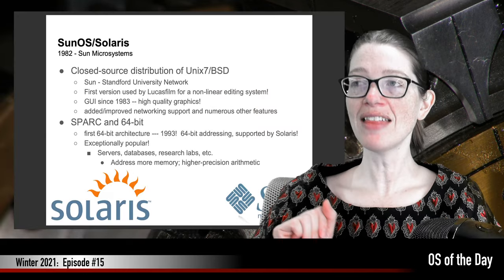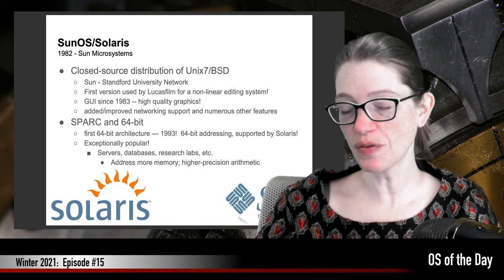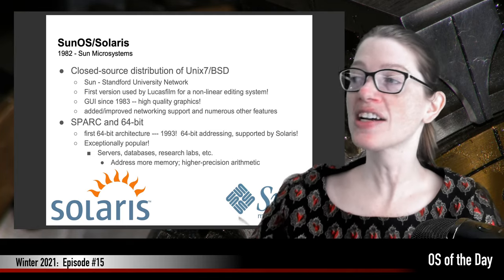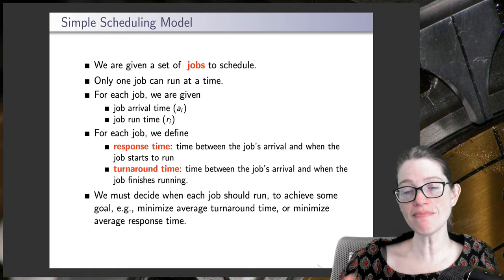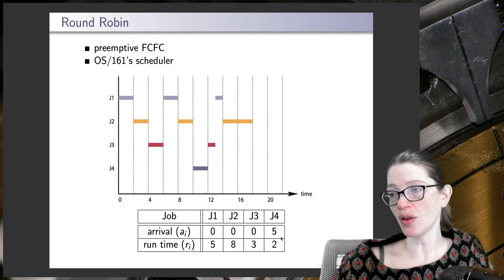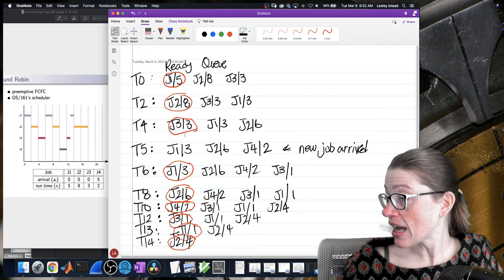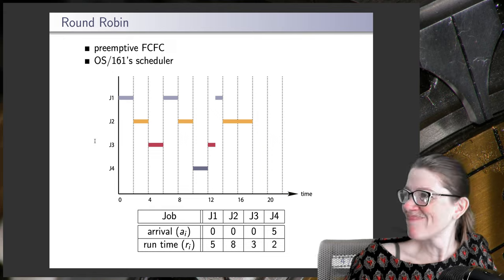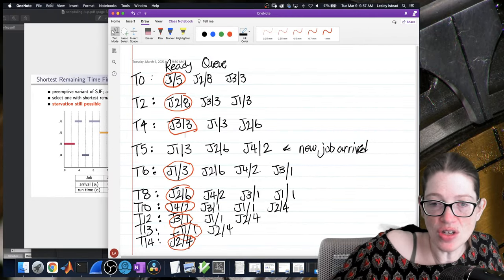CS350 - W21 - Episode 15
Scheduling